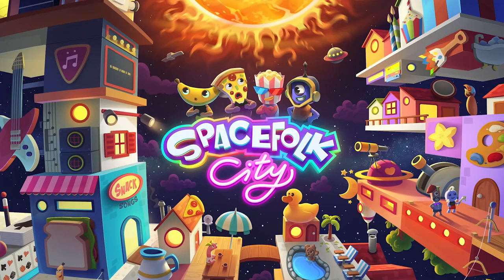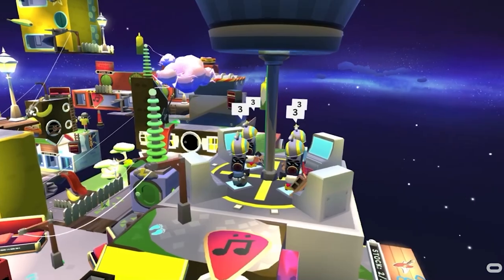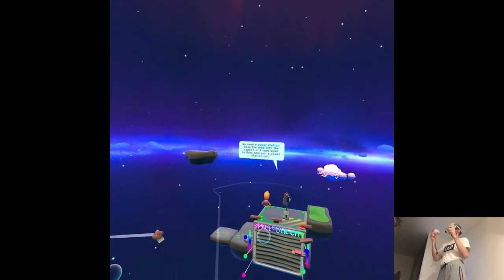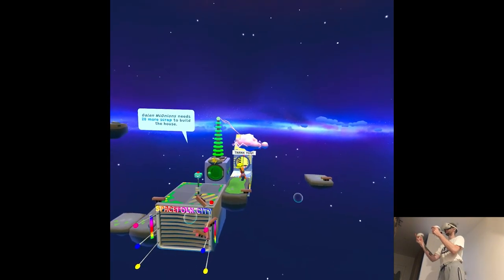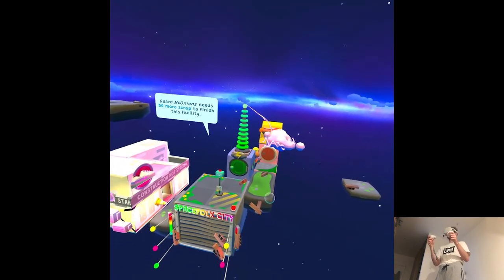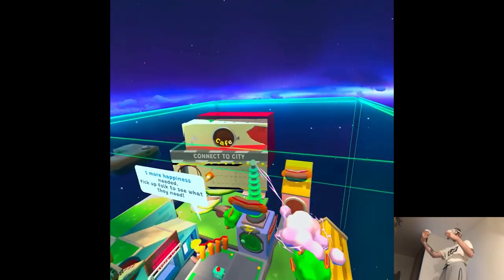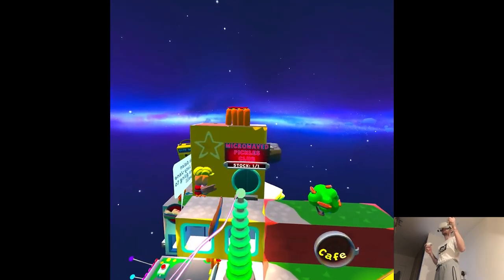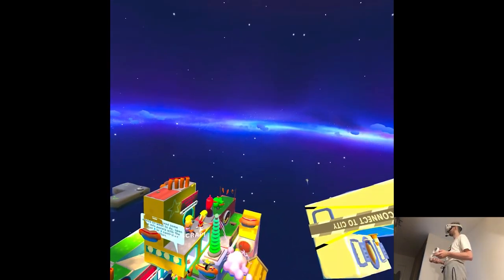OVERVIEW - Spacefolk City | Part X Gameplay | Oculus Quest 2 VR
Hi

Two more to go, should be faster in edit cuz rhythm games are easy to do.

0:00 - Intro
1:13 - Gameplay
6:14 - Thoughts

Short PC specs:

i9-9900KS
RTX 2080ti
32GB RAM 3200MHz
2TB SAMSUNG 970 EVO PLUS M.2